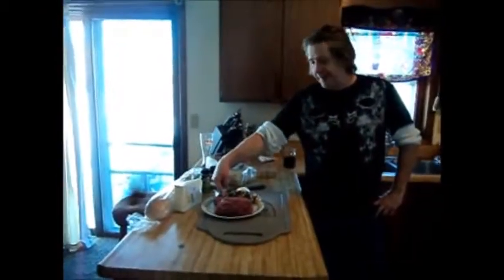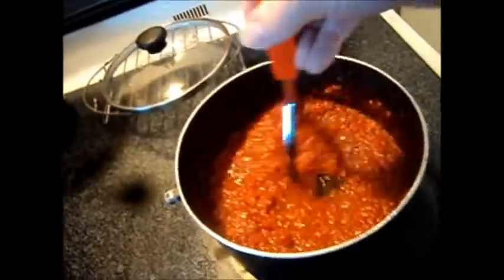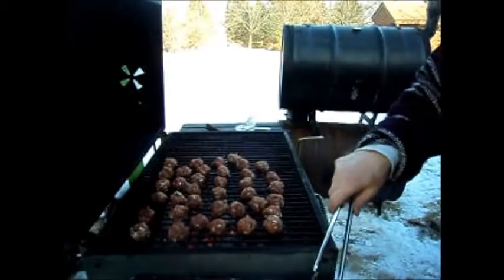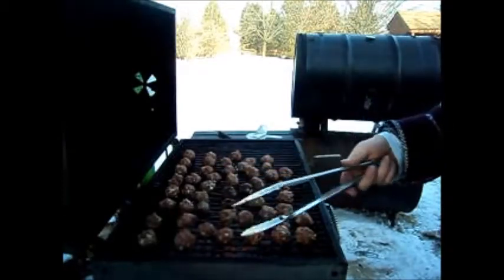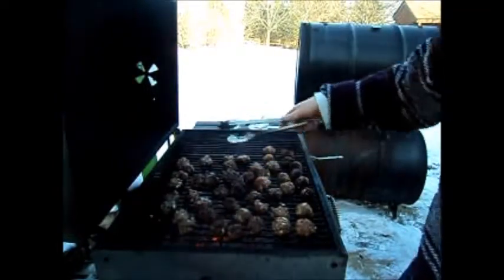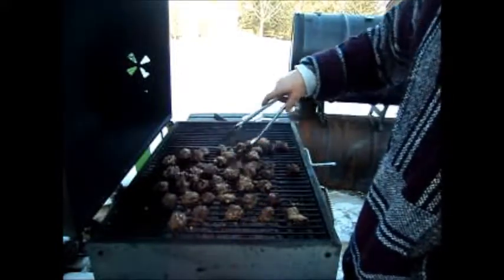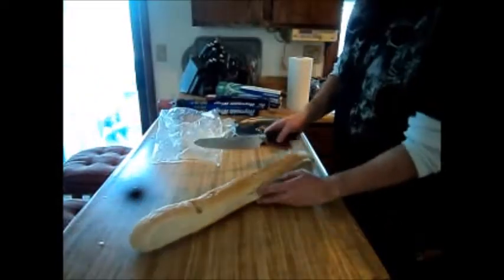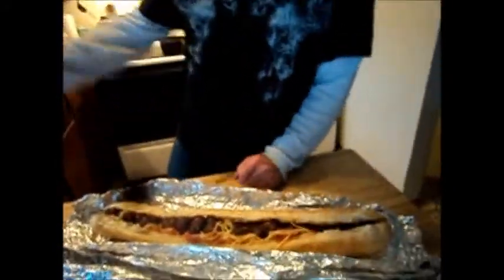Grilled Spag and Meatball Shagwich.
Fun cook. Sandwich turned out kickin!. Thanks for the idea Ironman! Fair warning. Camera Battery dies towards end. but pretty much a complete look. My apologies for battery. Stay well.